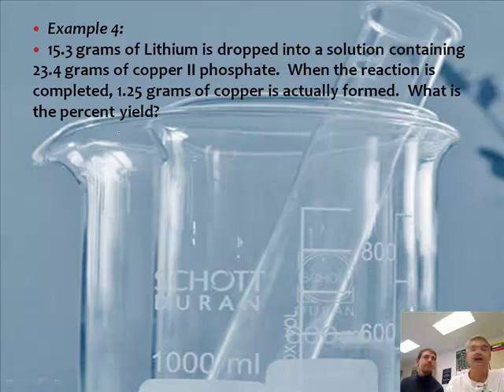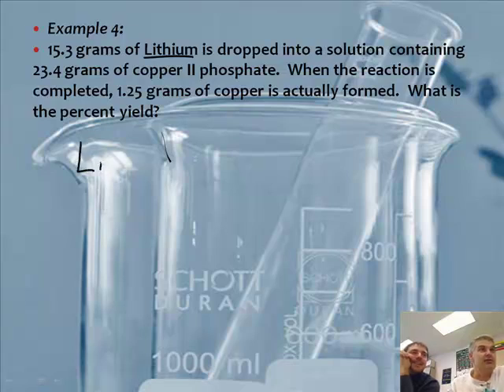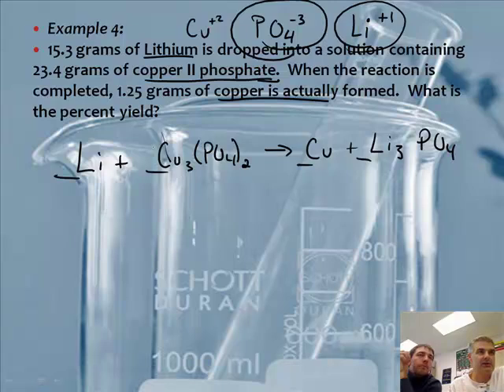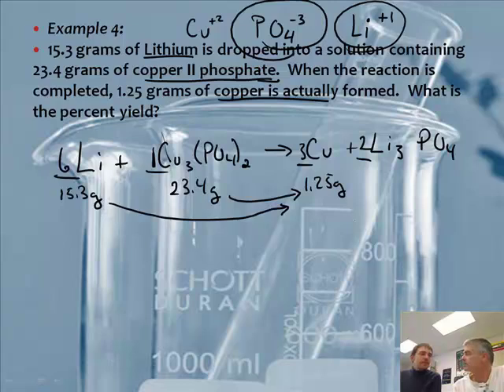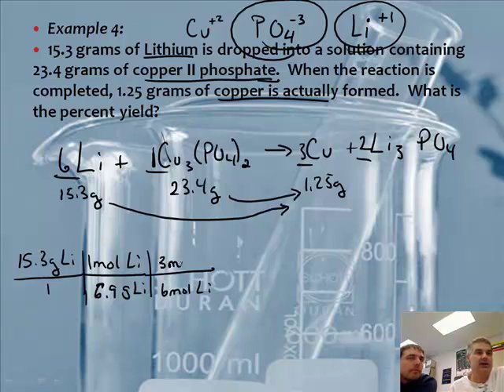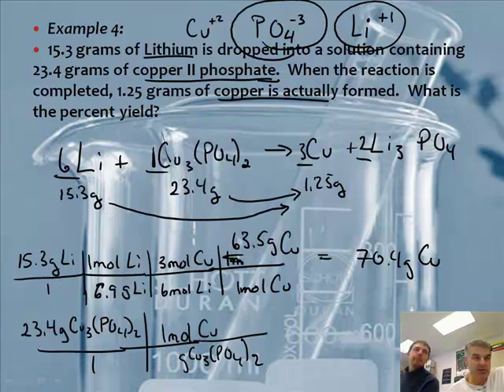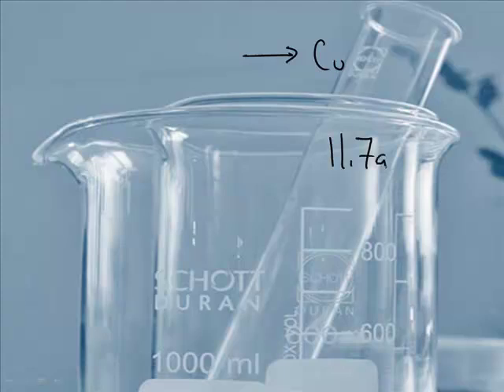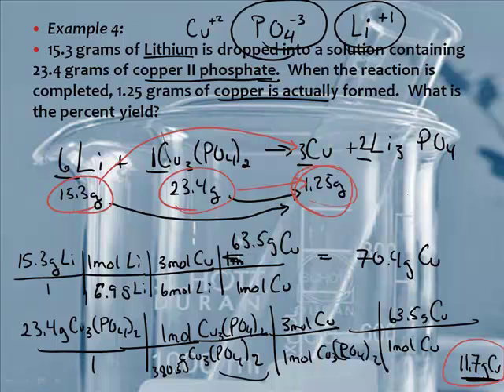Intro to Chemistry: 5.4 Percent Yield Problems in Chemistry (2/2)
5.4  Percent Yield Problems in Chemistry